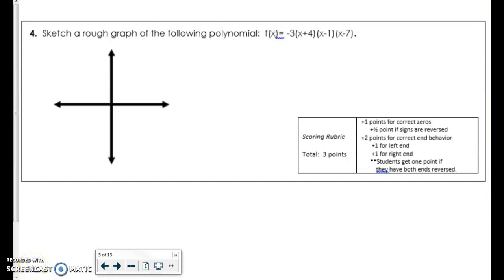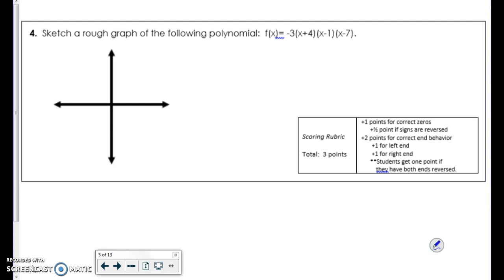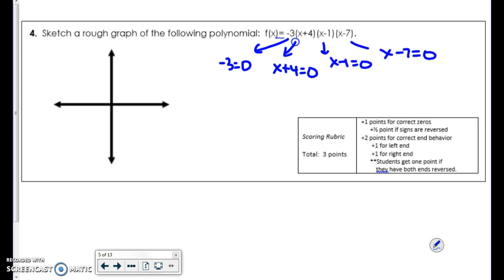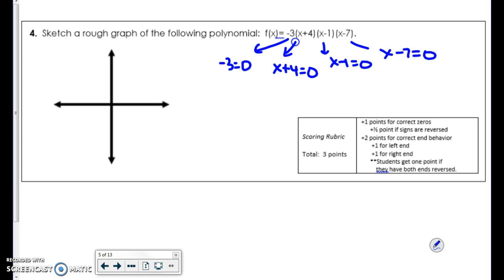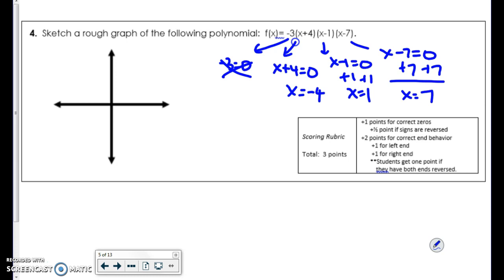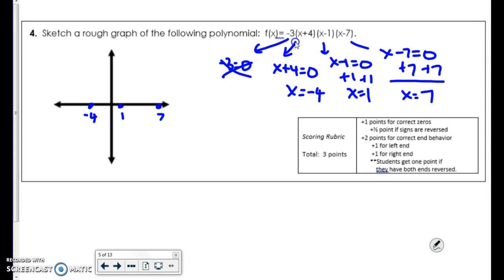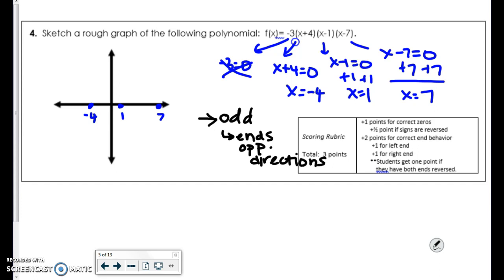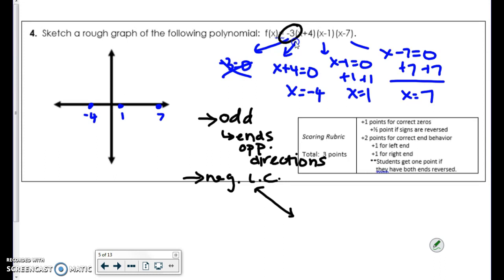Unit 2 CBA Review #4